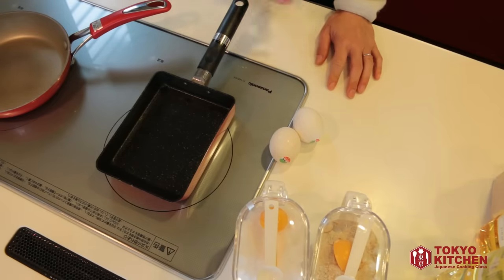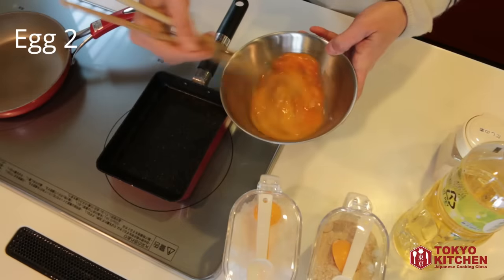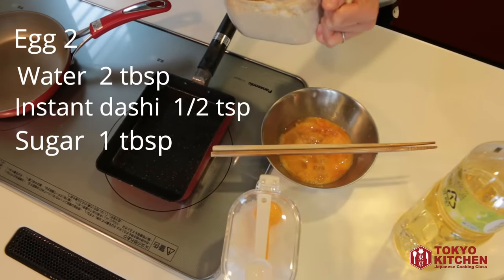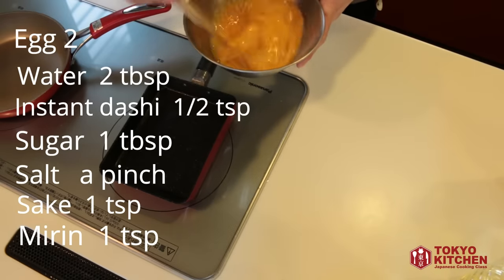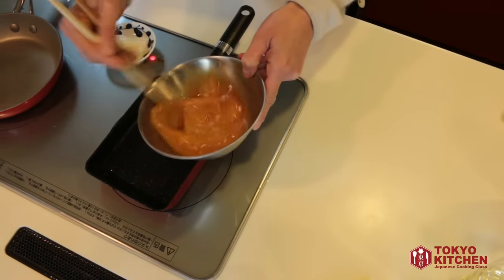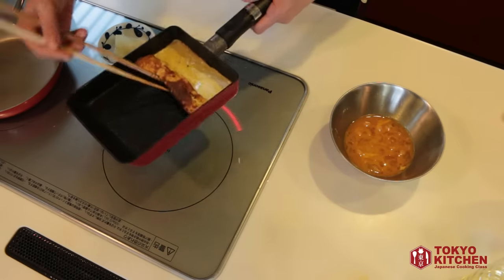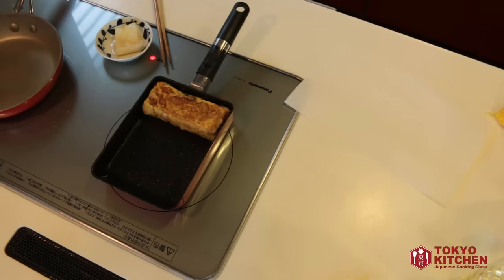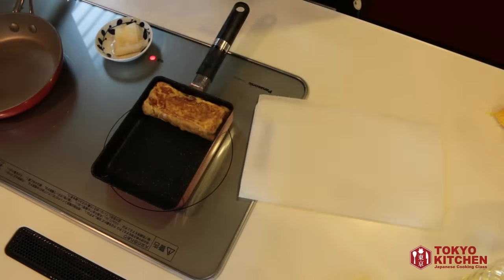How to make Tamagoyaki (Tamago)- Japanese omelette using square pan and round pan.RECIPE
Learn how to make fluffy Tamagoyaki !
Tamagoyaki Japanese omelette is totally different from western omelette. It's so sweet and fluffy, tastes almost like a french toast. You can eat it as is or use it as topping for sushi !